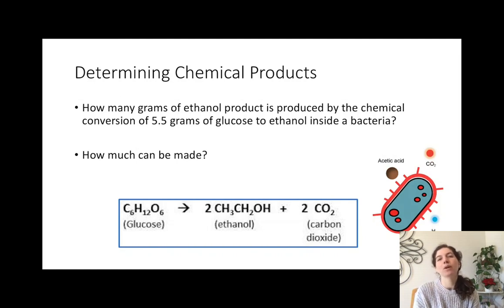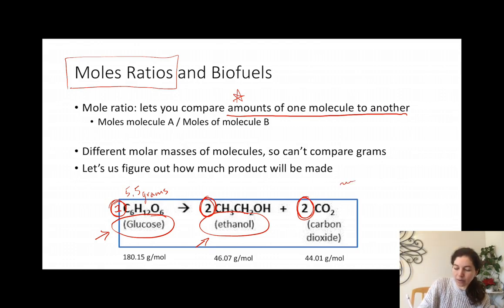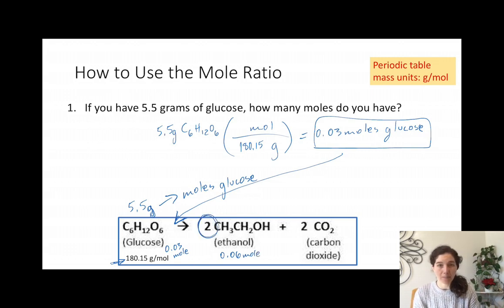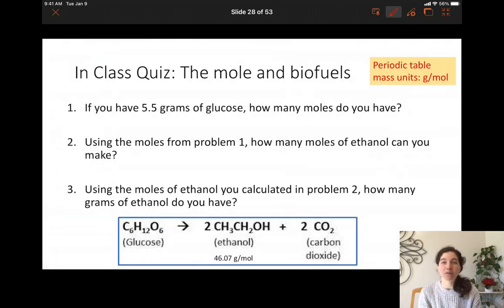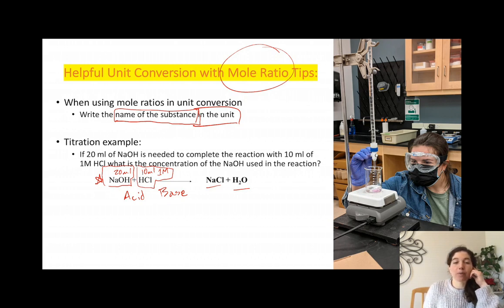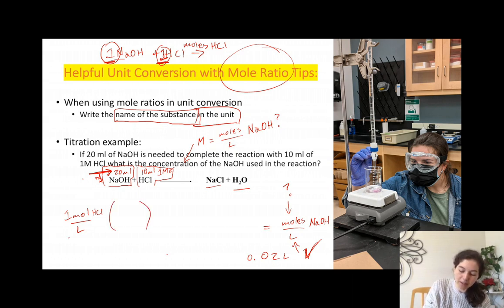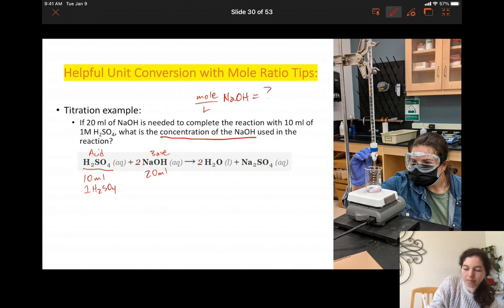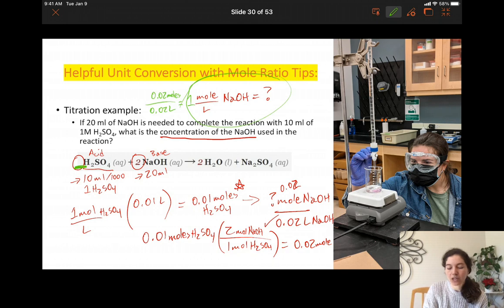Topic 5.1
Topic 5.1 on Mole Ratios for Chem 105 SP 21